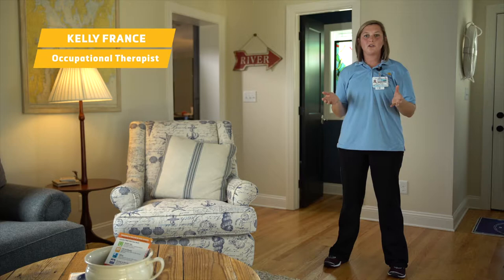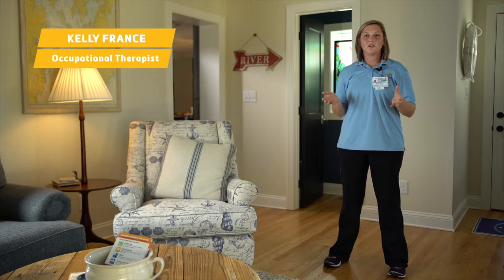Move More: Jumping Jacks